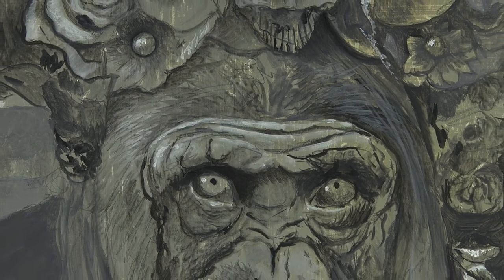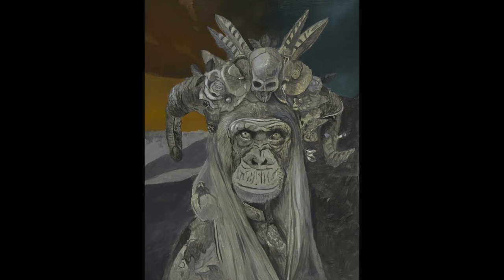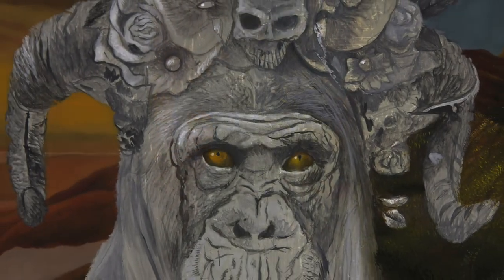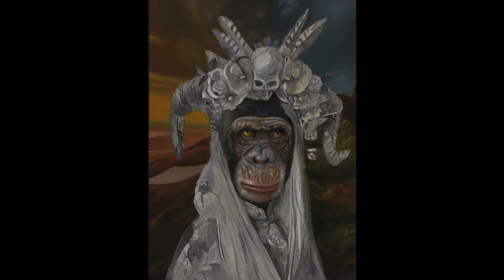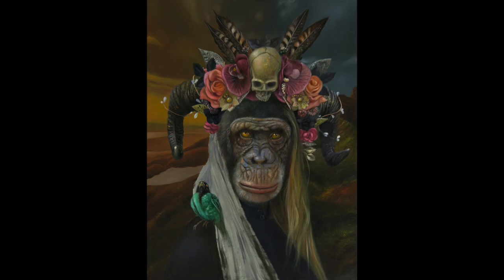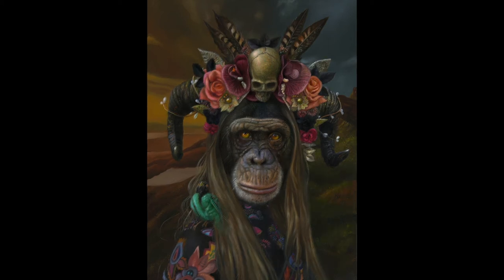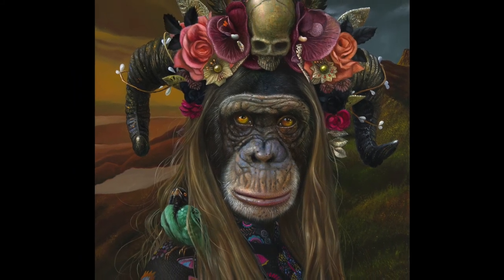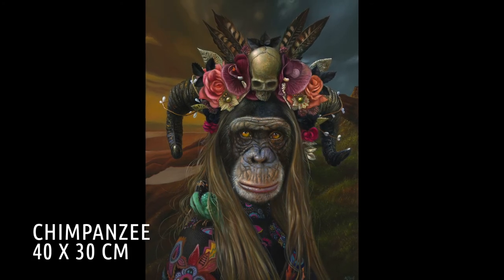HOW TO PAINT A MONKEY - From underpainting to final result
With this painting I show you how I paint a chimpanzee.
The video starts with the underpainting in acrylic paint and then shows the different steps in oil paint.
Painting a monkey is not that easy but when you paint in layers you often get a nice result.

Share it on if you found this video helpful.